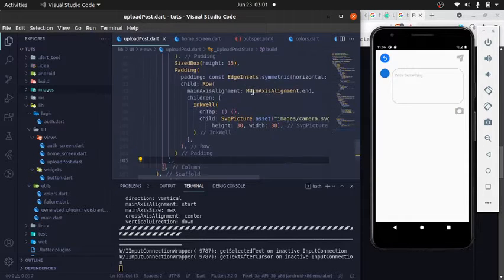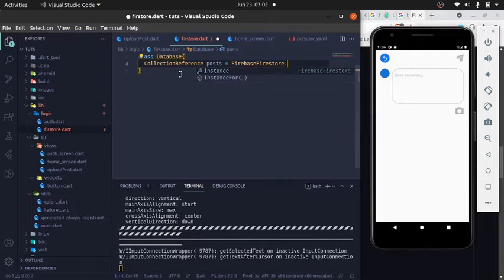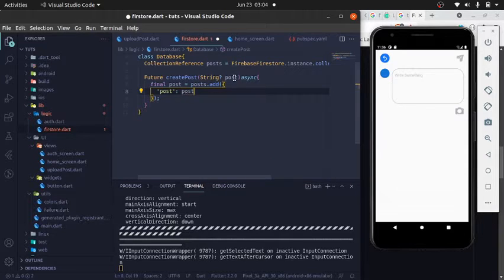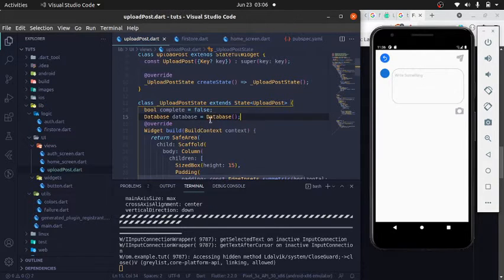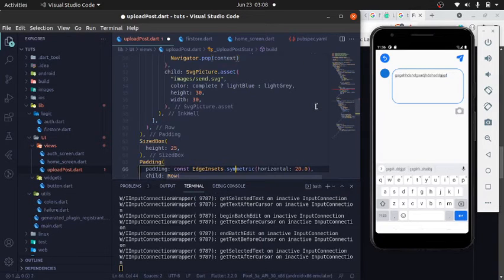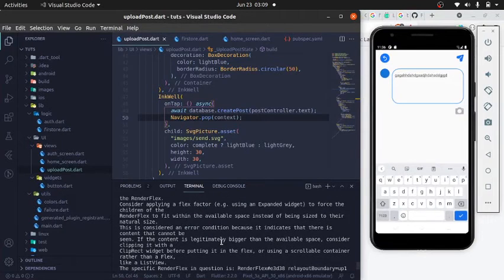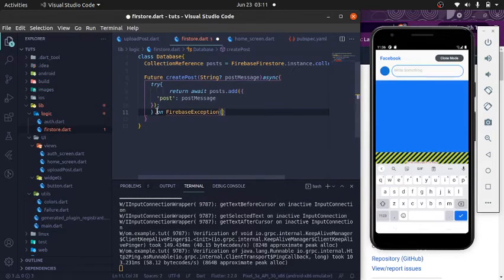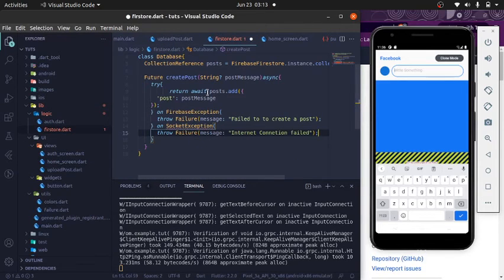Flutter_Firebase_Firestore_Crash_Course_7